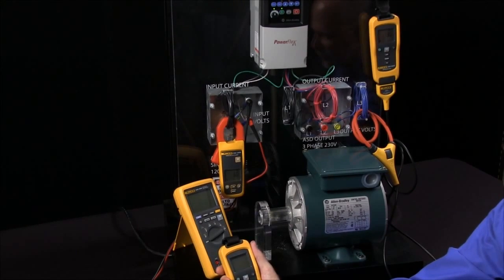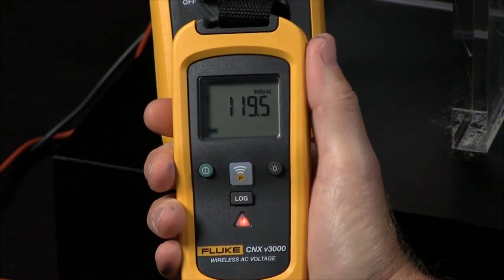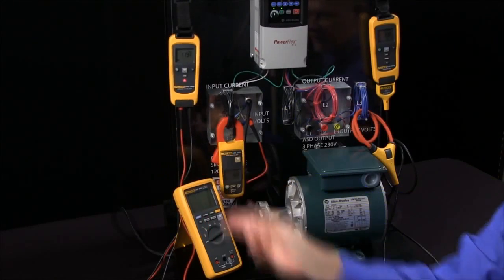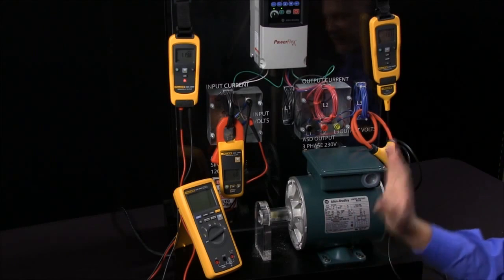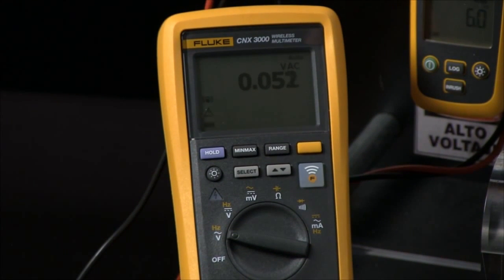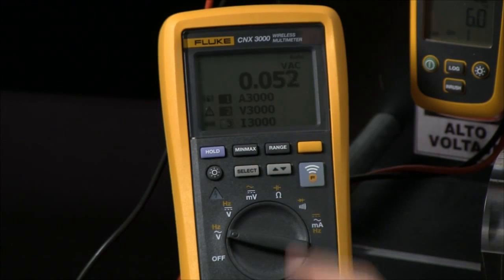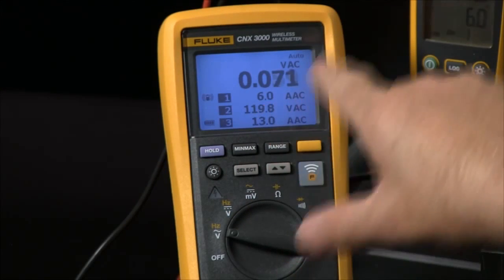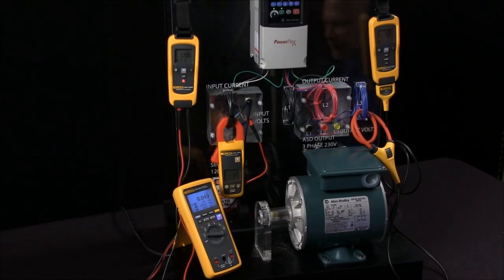Fluke- How To Configure The CNX Wireless DMM